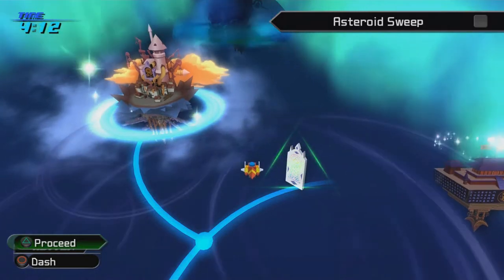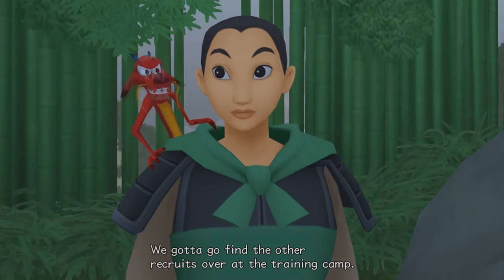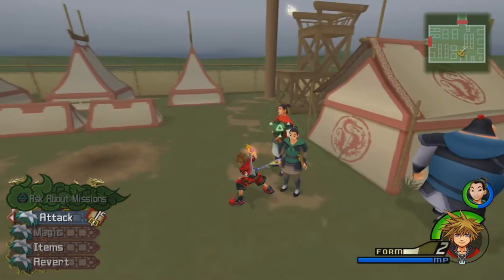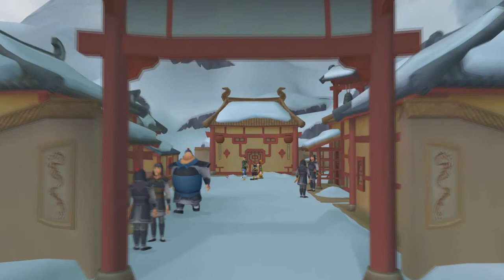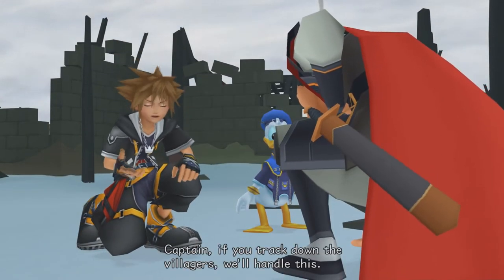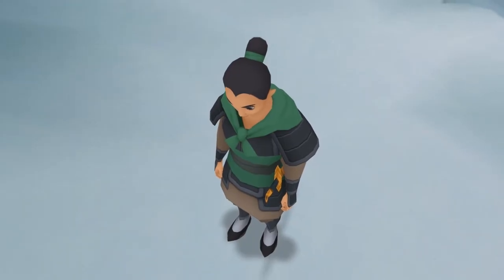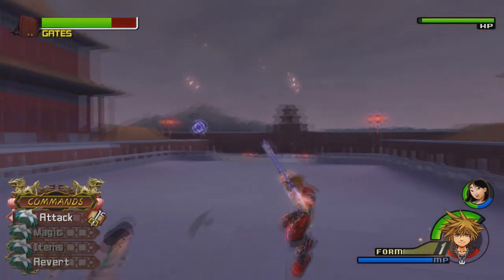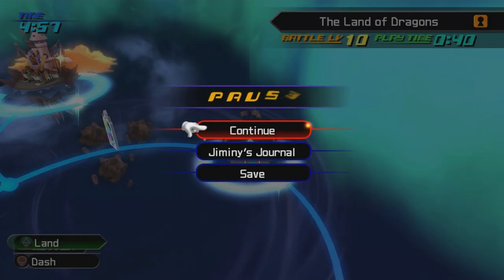Kingdom Hearts II Final Mix Part 6 - The Land of Dragons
Sora, Donald, and Goofy finally visit their first Disney world of the game...and join the Chinese Army. What was that about meddling, again...?